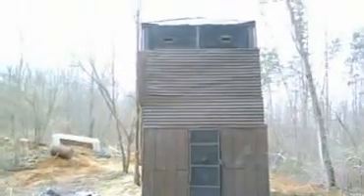Airsoft fort/bunker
Airsoft tower and bunker built out of mostly metal that I picked up at different consignment sales and farm auctions.